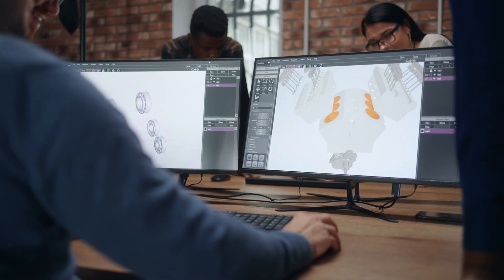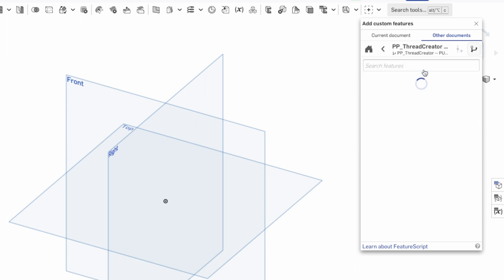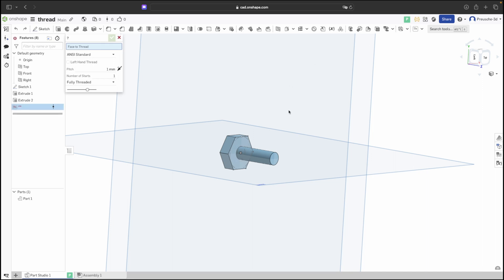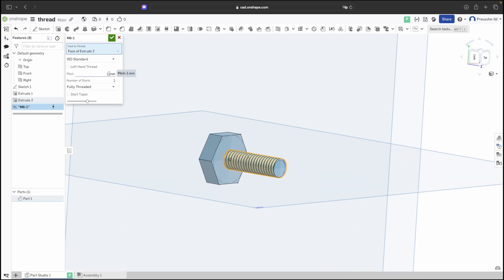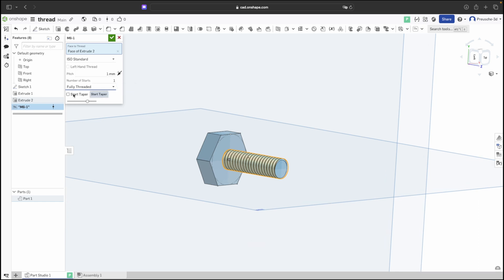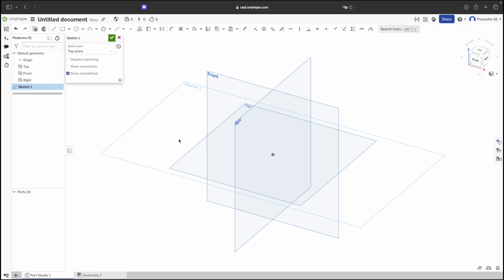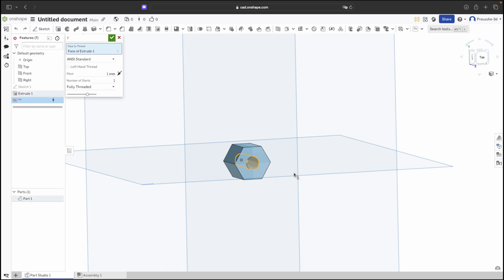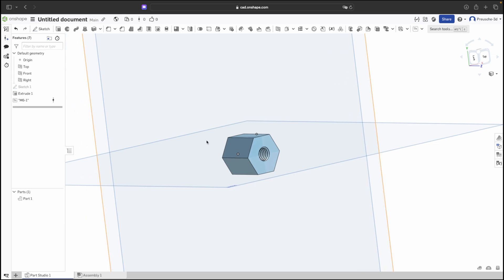Easy Thread Creation in Onshape: Designing Screws and Nuts with Custom Features | Tutorial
Welcome to our detailed tutorial on creating precise threads for screws and nuts using Onshape! In this video, we dive into the simplified process of thread generation with the help of a custom feature - the Thread Generator. Whether you're a beginner or an experienced CAD user, this guide offers step-by-step instructions to design both external and internal threads with ease.

00:00 - Intro
00:11 - Adding the Thread Generator to Onshape.
00:34 - Designing a basic screw shape
03:02 - Creating an internal thread in a nut

This tutorial is perfect for anyone looking to enhance their CAD skills in mechanical design, particularly in fastener creation. We cover important aspects like choosing the right standards (ISO for Europe and ANSI for America), setting thread pitches for different sizes, and the significance of start tapers for ease of assembly.